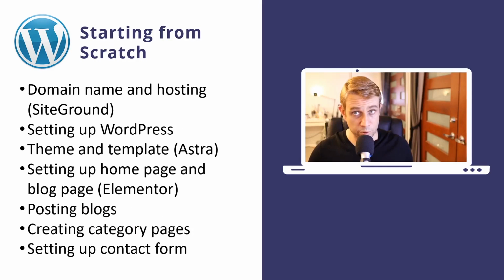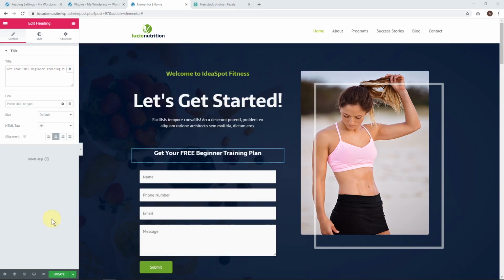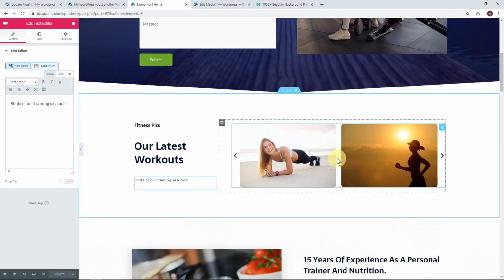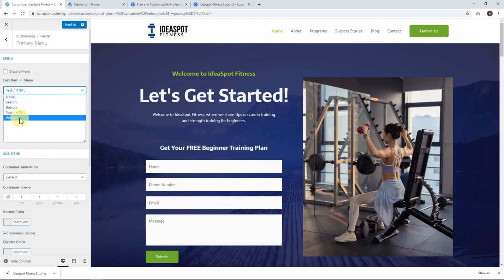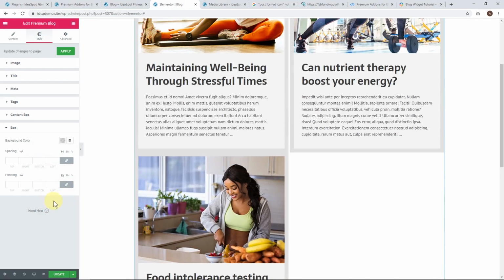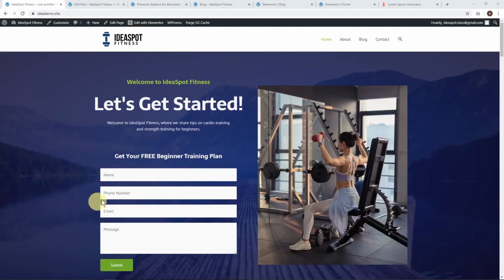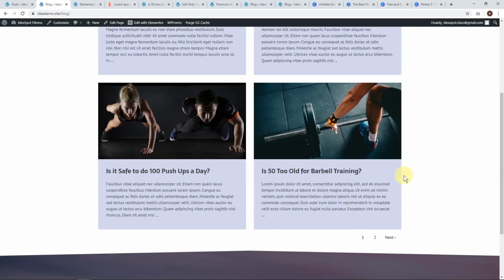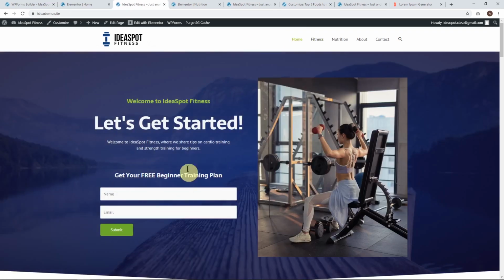Build a WordPress Blog with SiteGround + Free theme & plugins | Astra & Elementor Easy Tutorial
You'll learn to build a blog, starting totally from scratch. In this tutorial example, we start from nothing and build a beautiful blog that your readers will love.

0:00 Introduction
2:32 Web Hosting & Domain Setup with SiteGround
5:30 WordPress Setup with SiteGround
6:34 SSL setup with SiteGround
7:07 WordPress Dashboard Config with SiteGround
9:23 Install Astra Theme & Elementor Page Builder (Free Versions)
10:22 Select Starter Template for Astra Site
13:05 Elementor Basics
20:00 Elementor Background Images
23:22 Elementor Background Color Gradients
25:56 Making new sections in Elementor (Astra Blocks)
28:50 Making new sections from scratch in Elementor
36:44 Creating a Logo in Canva.com
38:55 Adding a Logo to the Blog
41:38 Astra Menu Customization
44:35 Astra Footer Customization (Elementor)
50:20 Design a Custom Blog Page in Elementor
57:37 Display the Latest Blog Post in its Own Section
1:04:05 Making new Blog Posts in Astra
1:06:19 Select featured image for blog posts
1:11:45 Making Featured Images for the Blog
1:16:55 Making Blog Post Categories in WordPress
1:21:30 Blog Post Pagination
1:25:52 Customize Blog Page Template
1:32:29 Customize and Setup Contact Form (WPForms)

Good luck with your blog project! Remember to post often and post your best possible information to grow your audience. Check out some of my earlier videos on the channel, where you will learn to do affiliate blogging, setup woo-commerce, sell eBooks, and sell physical products (even by drop-shipping or print-on-demand!)